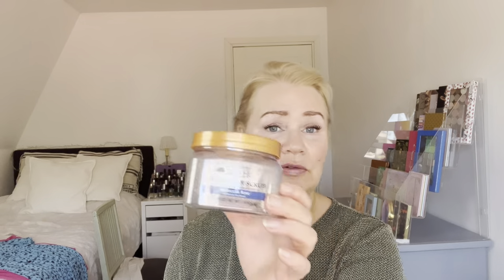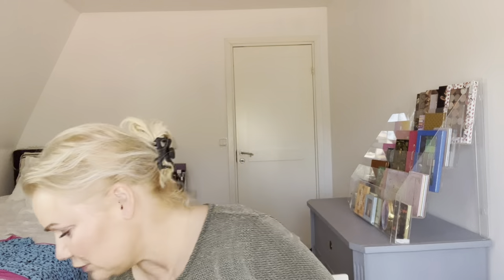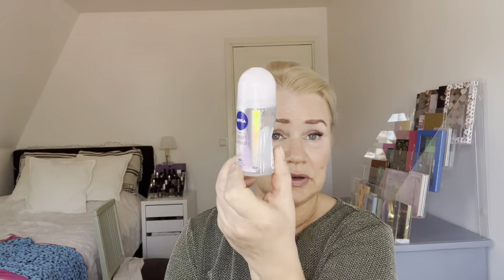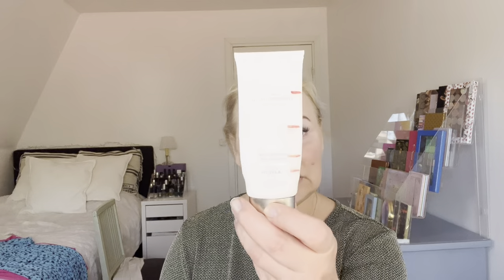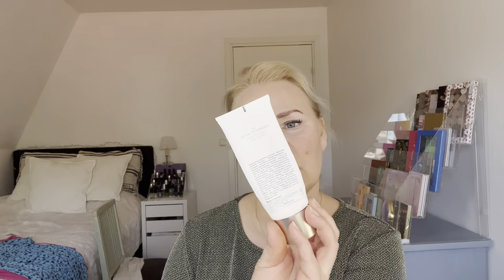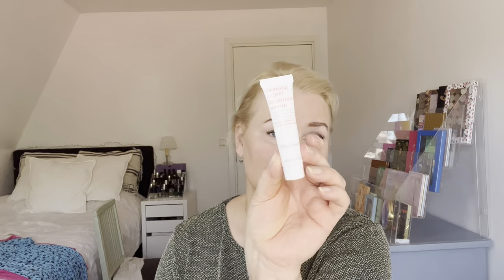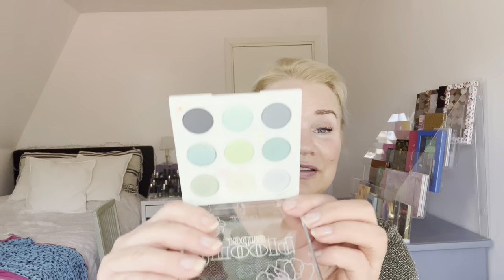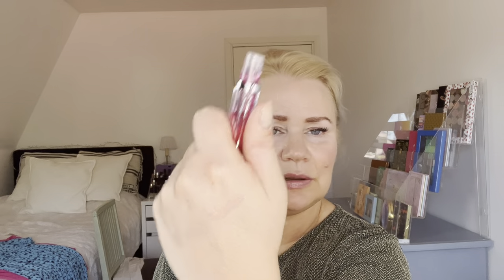Empties and News for april 2023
Empties and news april!